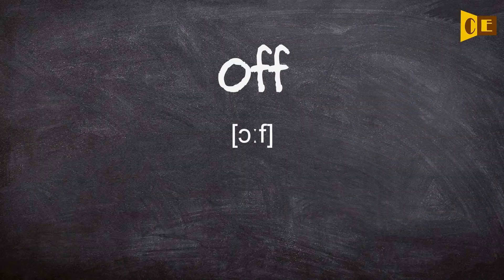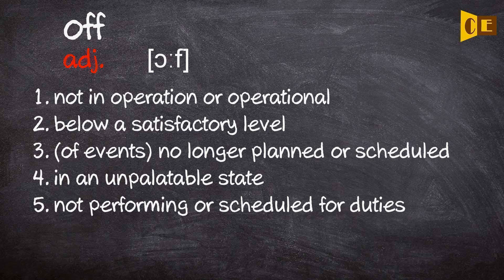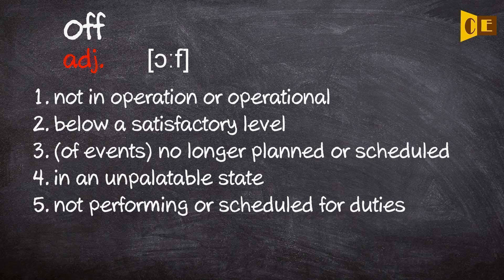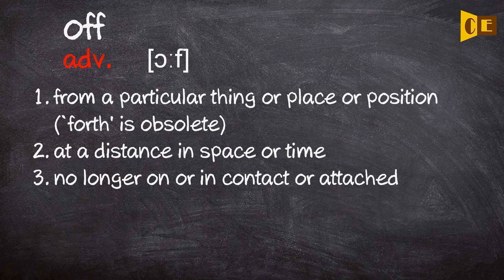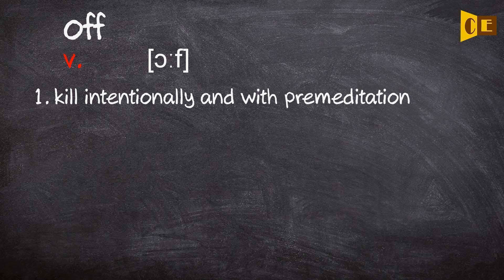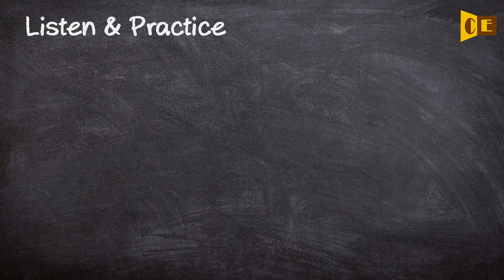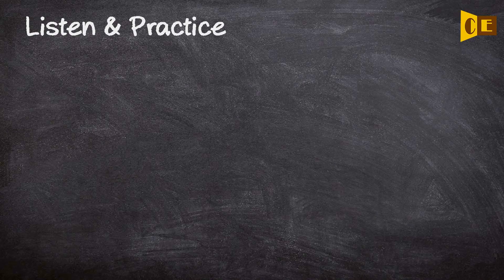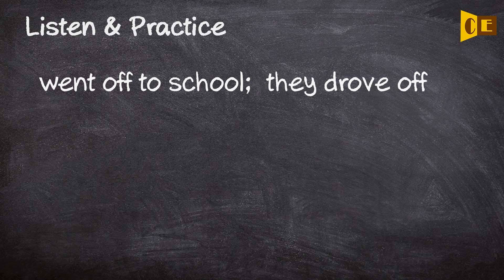Off Pronunciation, Paraphrase, Listen & Practice